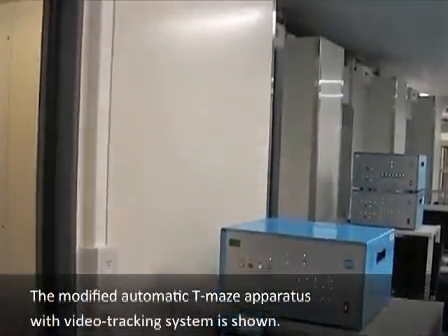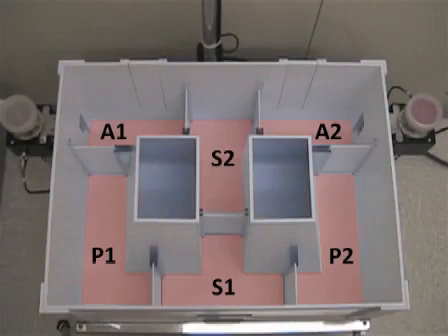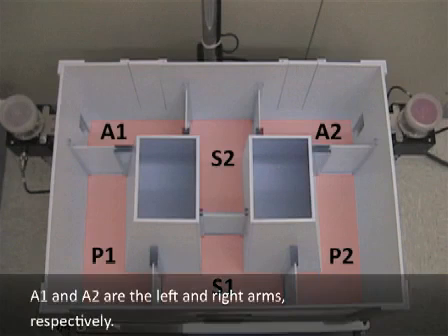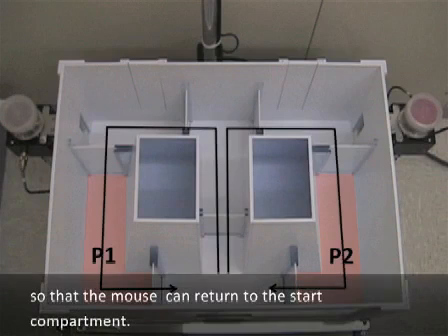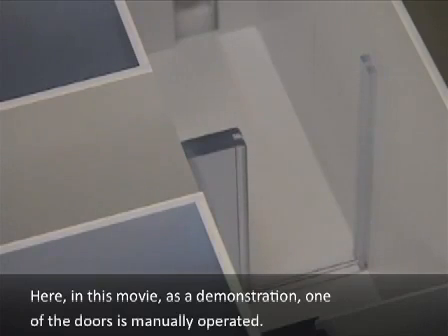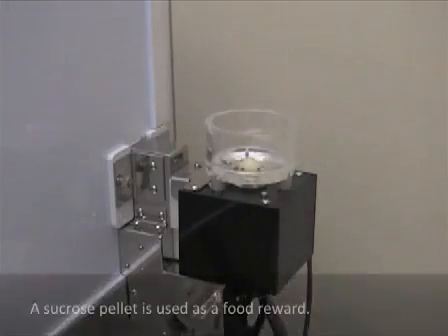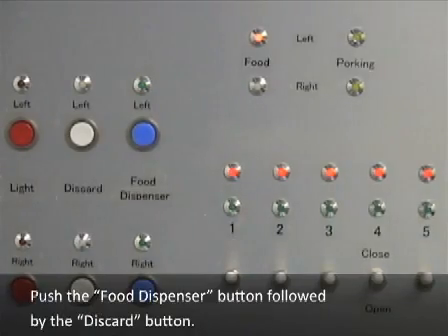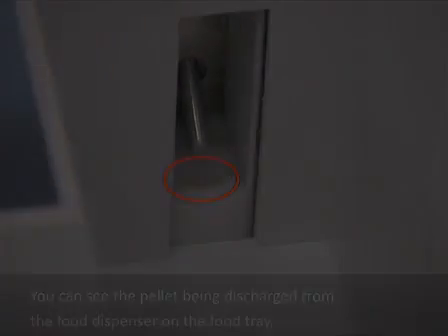T-maze Forced Alternation & Left-right Discrimination Tasks: Mice l Protocol Preview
T-maze Forced Alternation and Left-right Discrimination Tasks for Assessing Working and Reference Memory in Mice -  a 2 minute Preview of the Experimental Protocol

Hirotaka Shoji, Hideo Hagihara, Keizo Takao, Satoko Hattori, Tsuyoshi Miyakawa
Fujita Health University, Division of Systems Medical Science, Institute for Comprehensive Medical Science; Japan Science and Technology Agency, Core Research for Evolutionary Science and Technology (CREST),; National Institutes of Natural Sciences, Center for Genetic Analysis of Behavior, National Institute for Physiological Sciences;

This article presents the protocol of T-maze tests using a modified automated apparatus for assessing the learning and memory functions in mice.